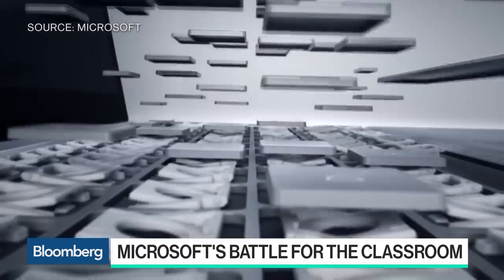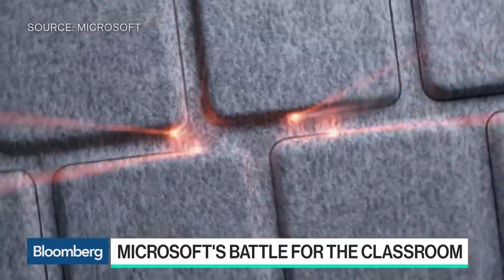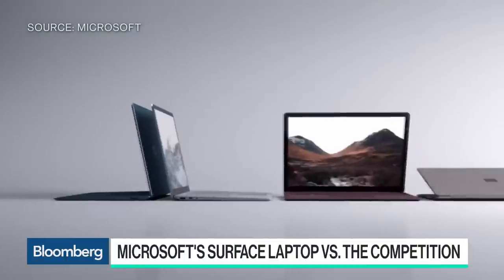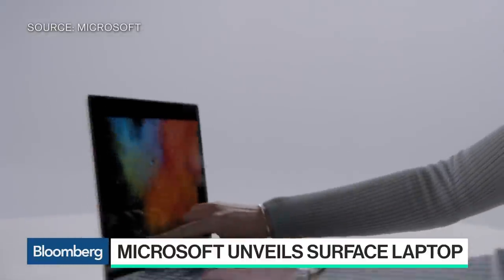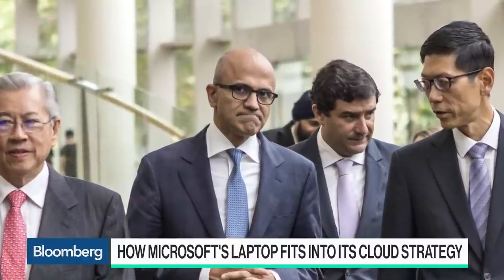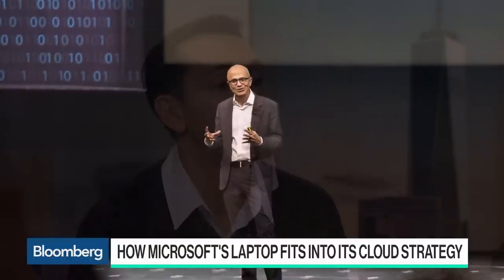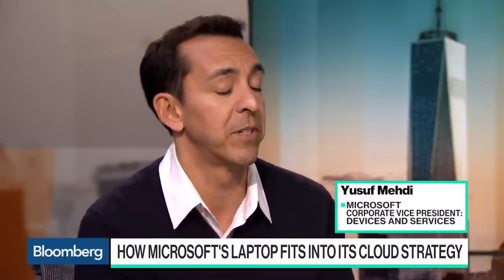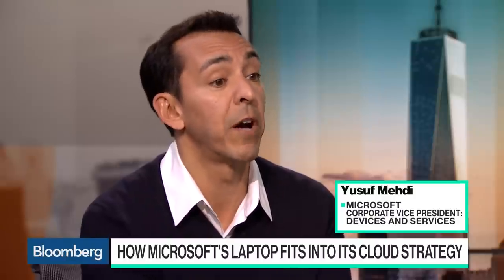Microsoft Takes on Chromebooks With $999 Surface Laptop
Yusuf Mehdi, Microsoft Corp. vice president, discusses the company's new Surface laptop with Bloomberg's Emily Chang on "Bloomberg Technology."